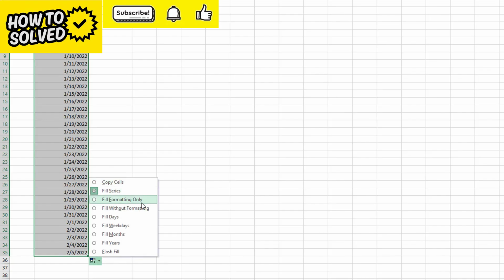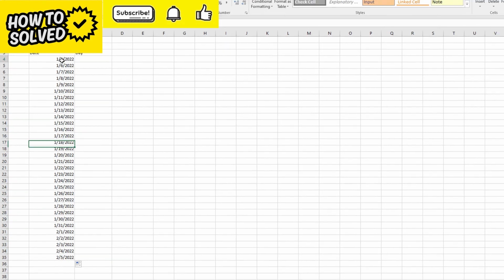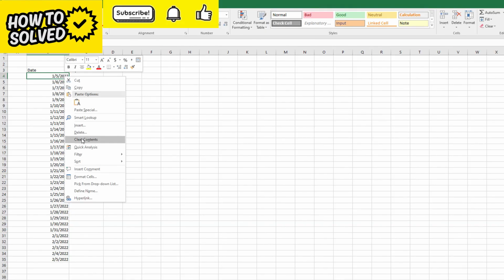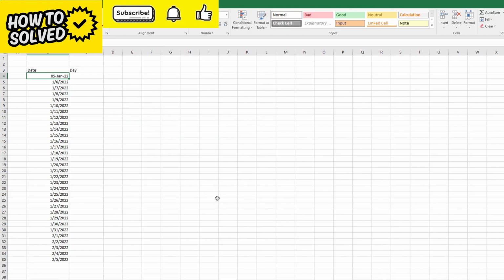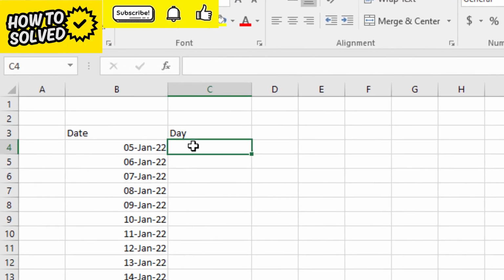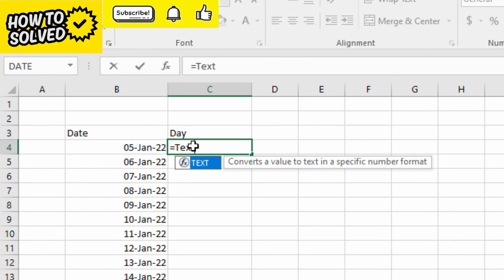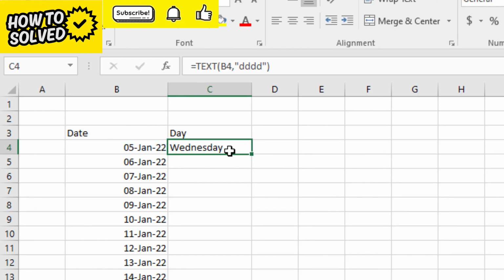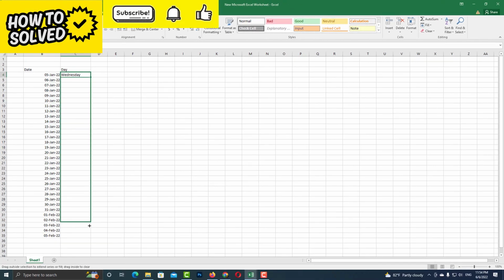[Easy Guide] Add Day of Week to Date in Excel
In this video I will show you [Easy Guide] Add Day of Week to Date in Excel